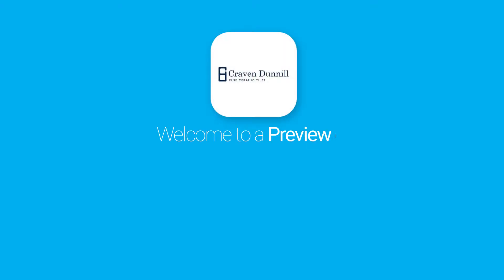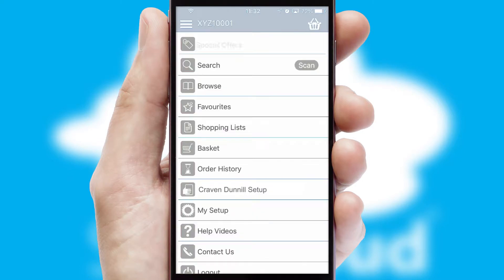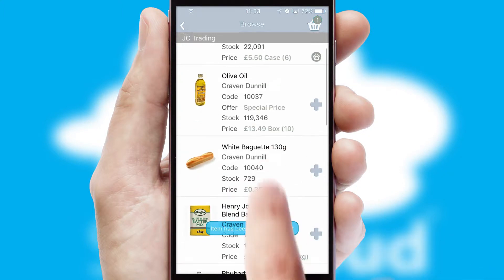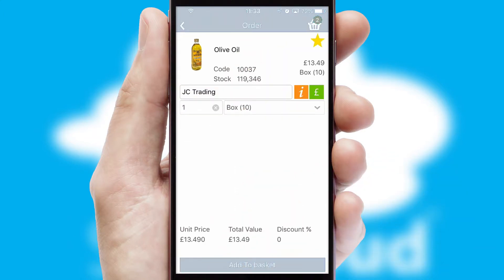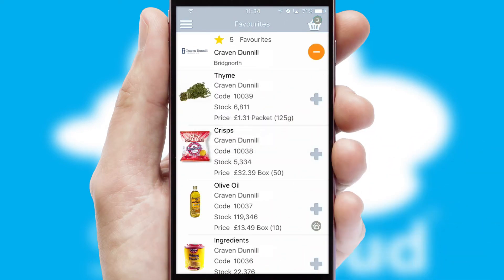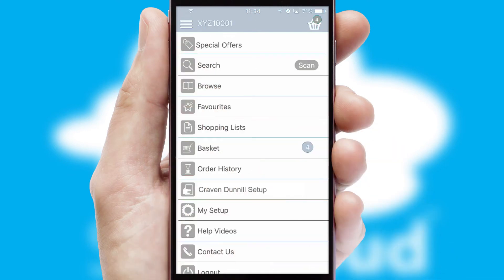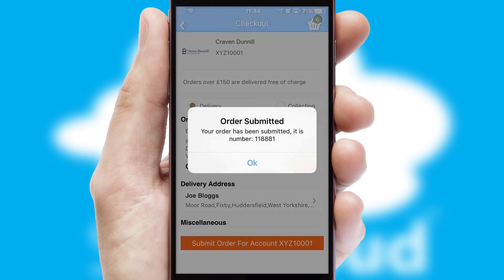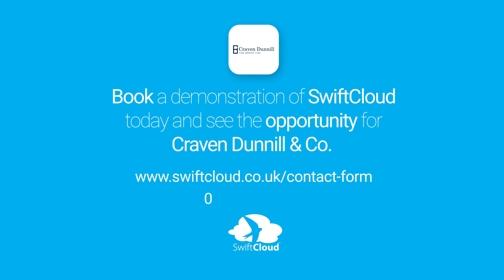Craven Dunnill & Co. - Mobile App Preview - CRA028W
This is a preview of what a mobile ordering app designed for Craven Dunnill & Co. and powered by SwiftCloud could look like. This video has been prepared specifically for the team at Craven Dunnill & Co. and not for general marketing purposes.